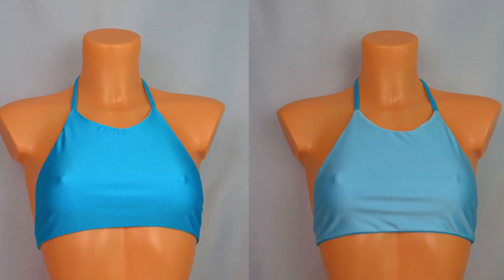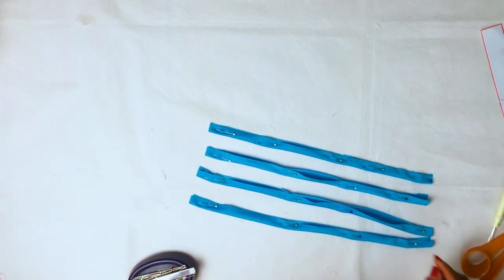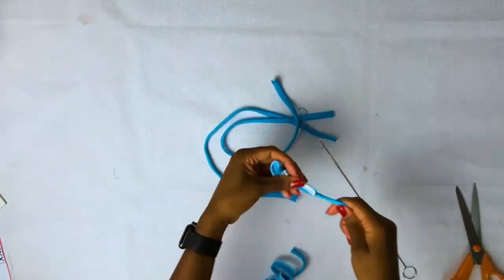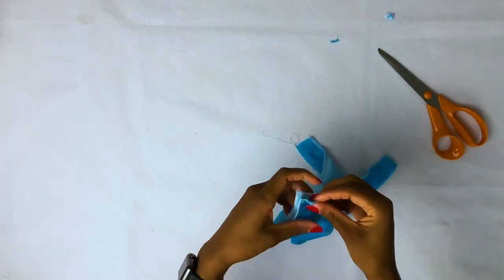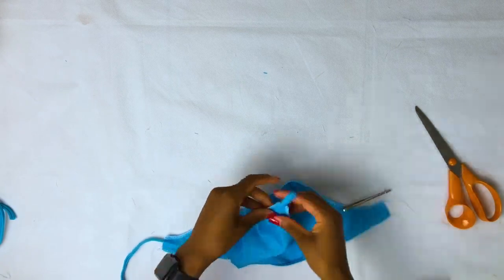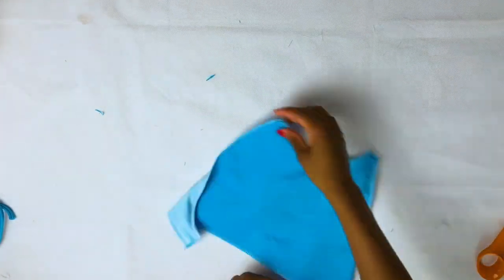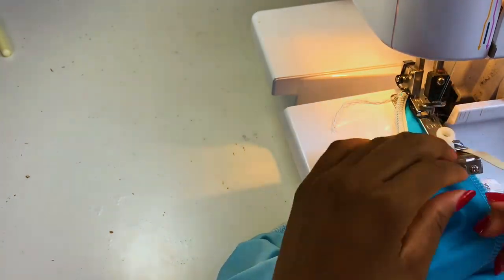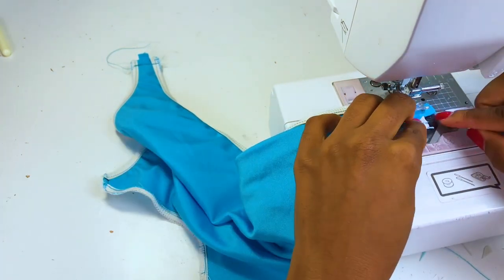SWIMSUIT PATTERN | FREE SEWING PATTERNS | HOW TO SEW HALTER BIKINI TOP, SEAMLESS AND REVERSIBLE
In this sewing swimwear tutorial, I will show how to sew a halter bikini top seamless and reversible with free pdf sewing patterns to download. Easy DIY sewing swimwear tutorials for beginners. I hope you enjoy and find this sew-along video very helpful 🙂.

Happy Sewing!